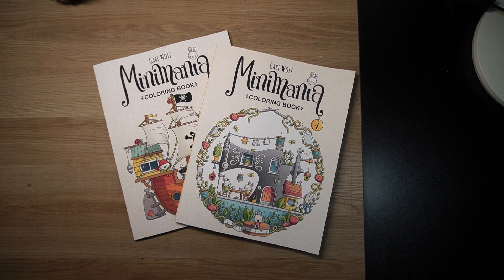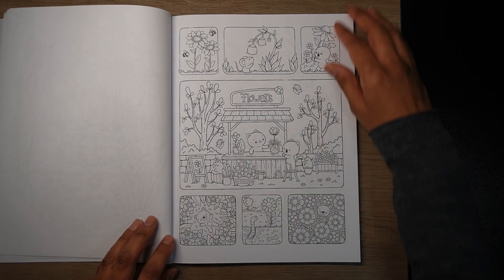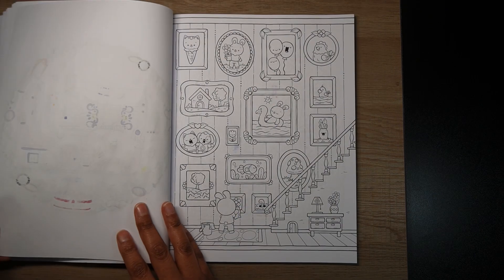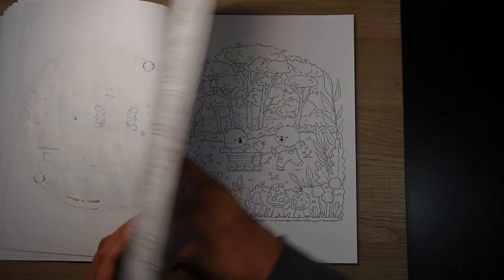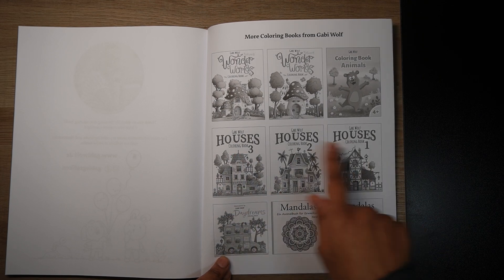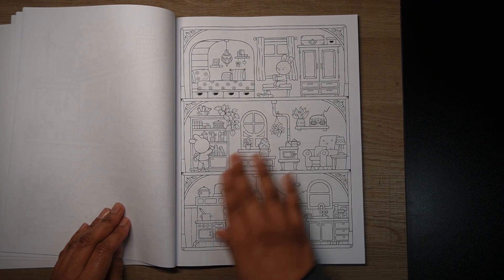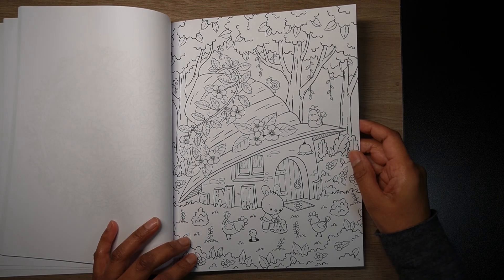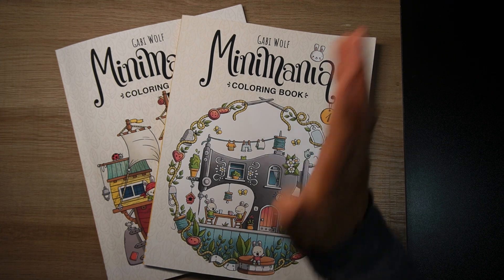Chatty Flip-through Minimania 1 and 2 | Adult colouring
Hi everyone. In this video I share a flip of Minimania 1 and 2 by Gabi Wolf.

Links to purchase: